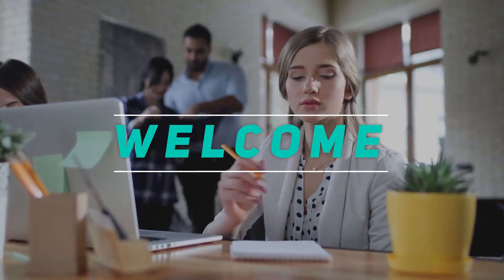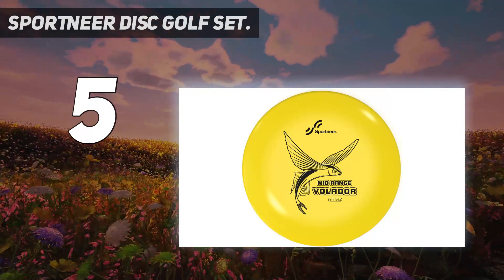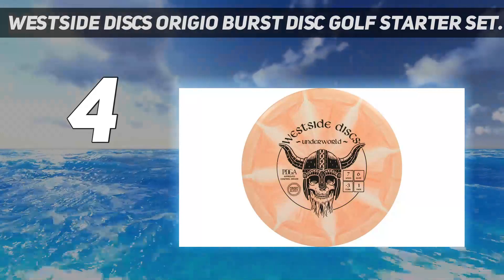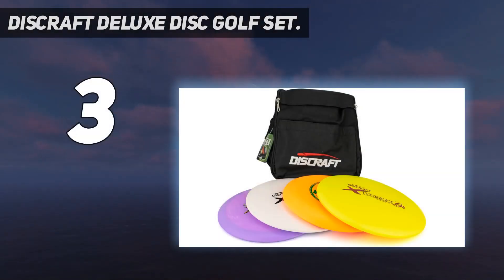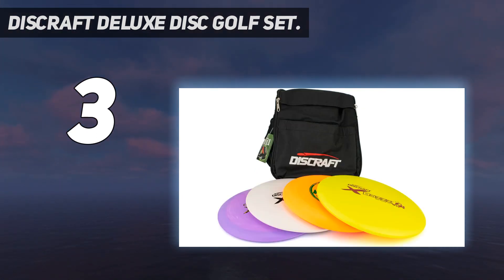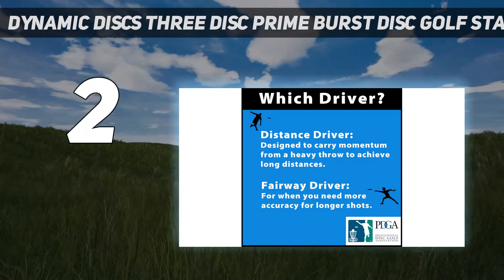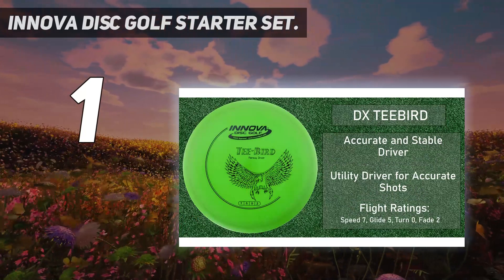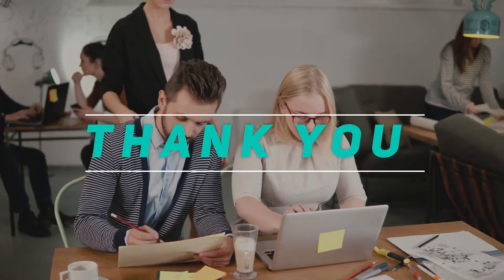Top 5 Best Disc Golf Sets For Beginners 2024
Here is the Updated Prices of the Best Disc Golf Sets For Beginners in 2023!

Things that we mentioned in this video:
1. Innova Disc Golf Starter Set. - B079581M7S
2. Dynamic Discs Three Disc Prime Burst Disc Golf Starter Set. - B07NGLX67H
3. Discraft Deluxe Disc Golf Set. - B0058KEY3G
4. Westside Discs Origio Burst Disc Golf Starter Set. - B086H56HY7
5. Sportneer Disc Golf Set. - B08SCLF718